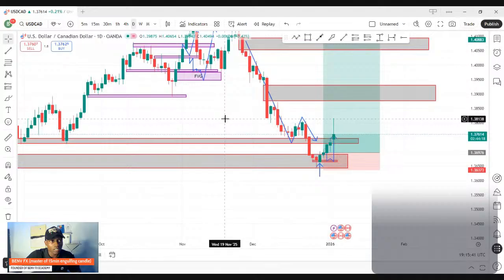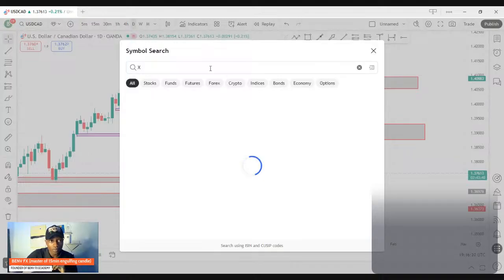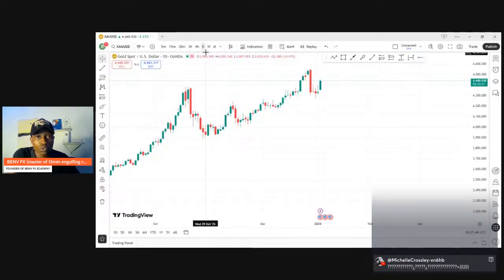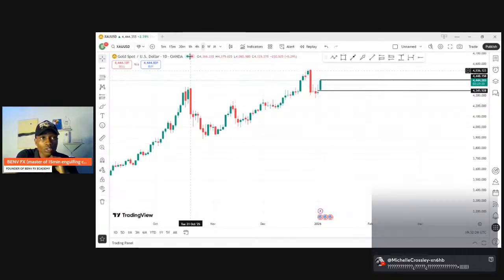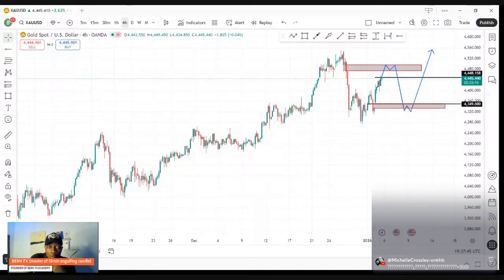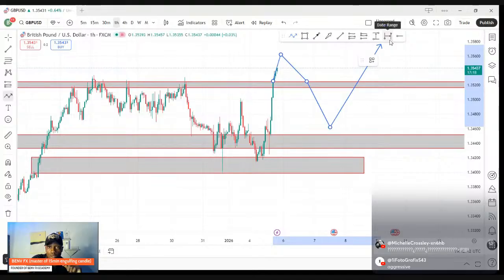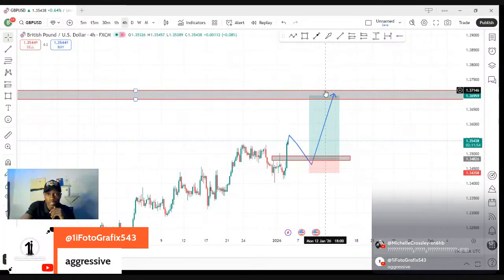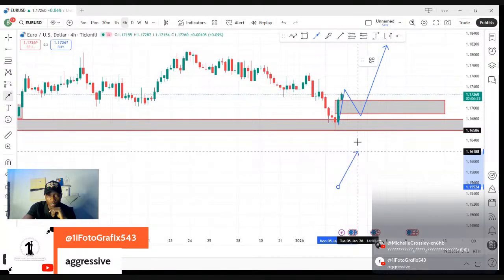TECHNICAL ANALYSIS WITH {BENV FX}